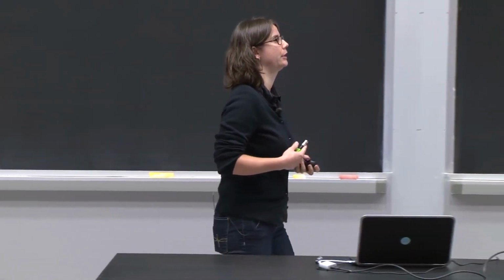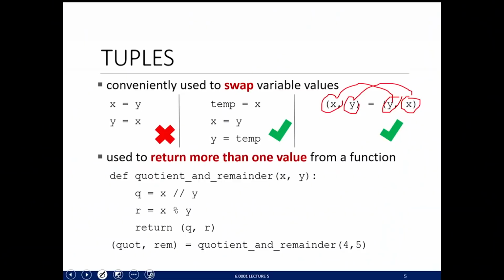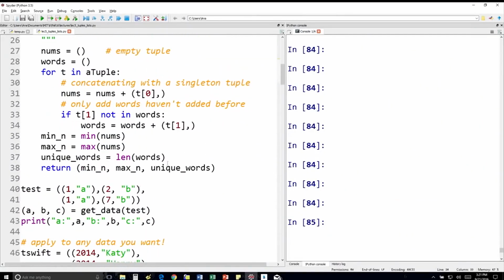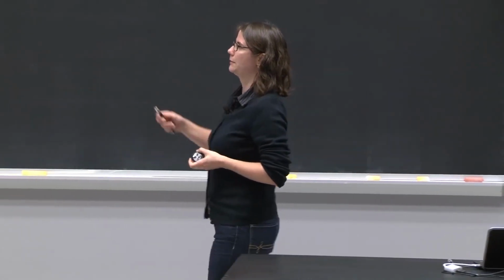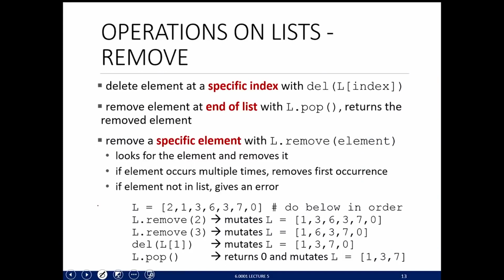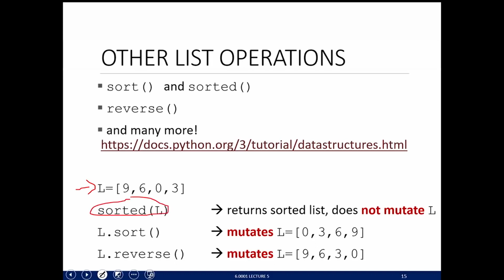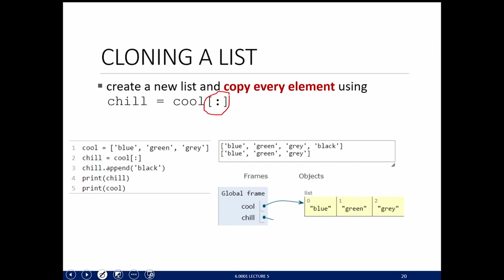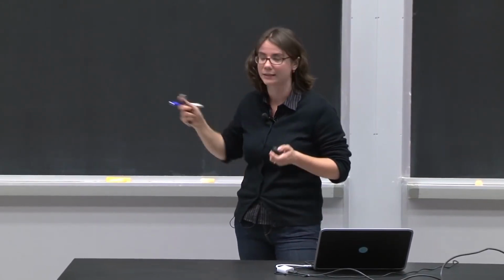Tuplas, Listas, Alias, Mutabilidade e Clonagem (Aula 5) - Computação e Programação em Python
Nesta aula, a Dra. Bell introduz tipos de dados compostos, como listas e tuplas, e explica os conceitos de alias, mutabilidade e clonagem.

Instrutora: Dra. Ana Bell